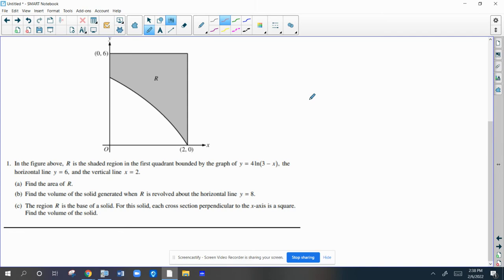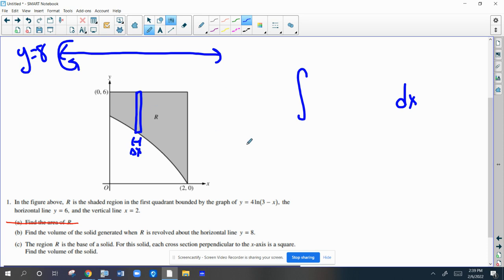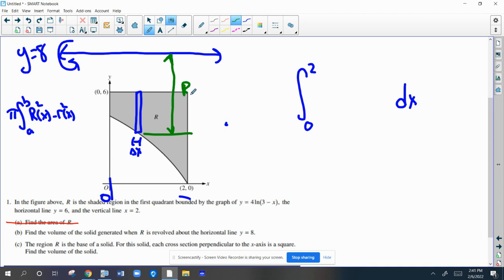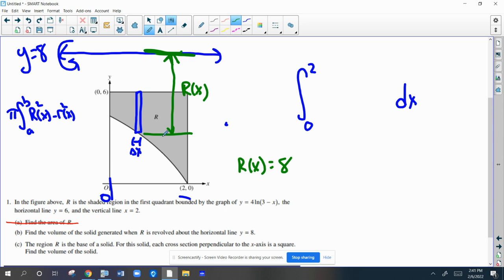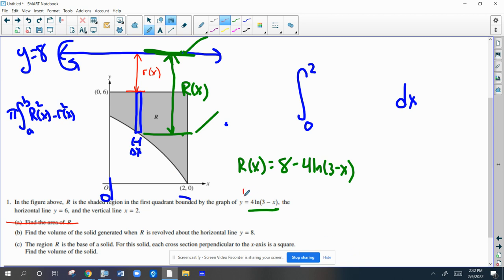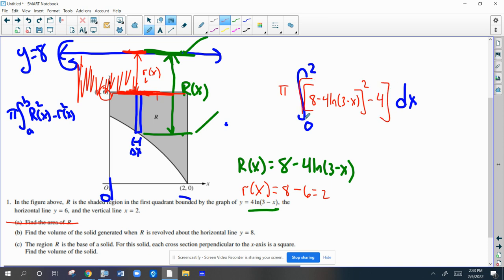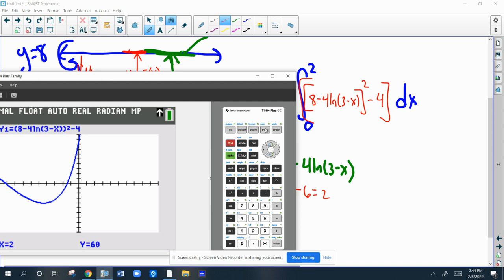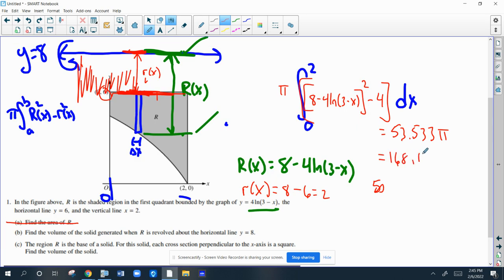Volume of revolution - washer method